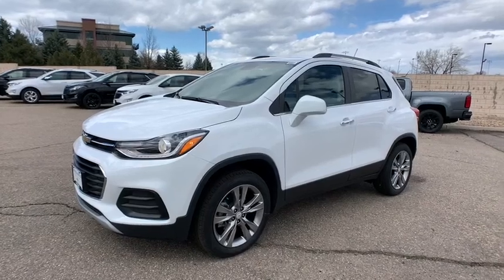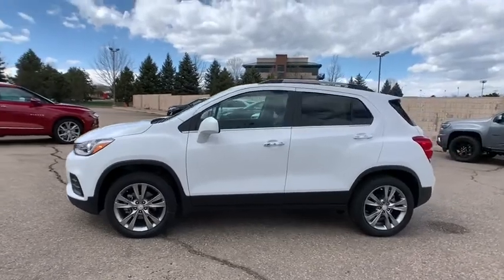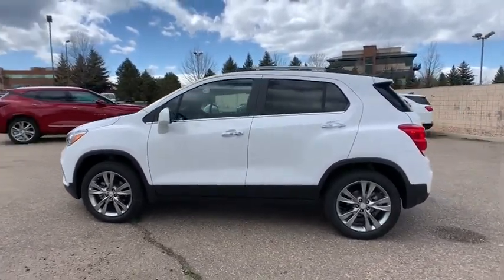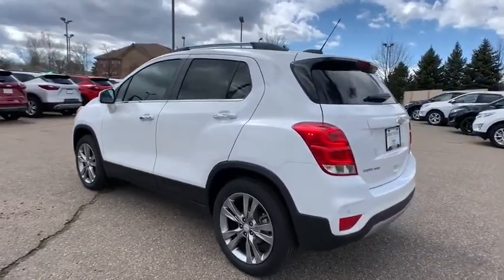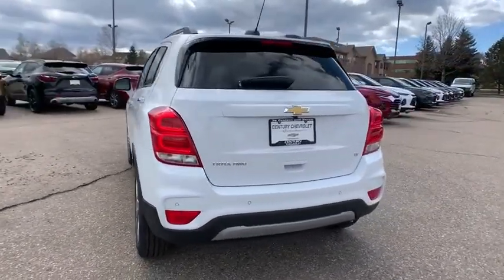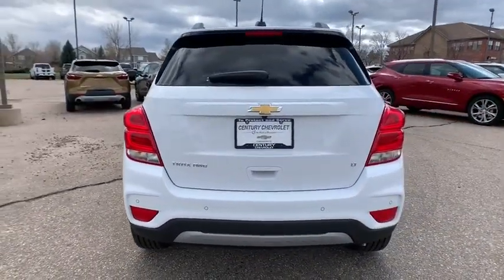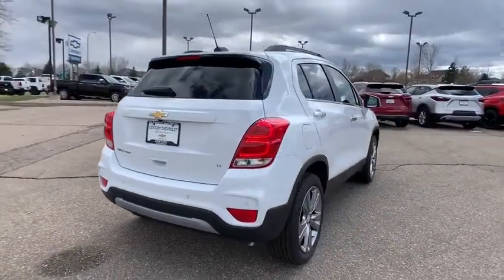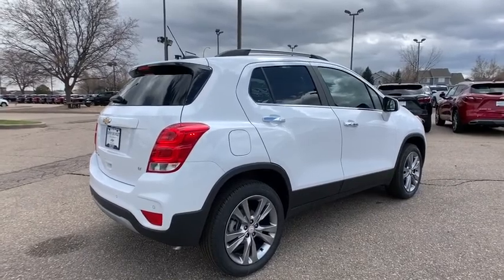2020 Chevrolet Trax Broomfield, Arvada, Thornton, Boulder, Longmont, Ft. Collins, CO B200299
Summit White New 2020 Chevrolet Trax available in Broomfield, Colorado at Century 1 Chevrolet. Servicing the Arvada, Thornton, Boulder, Longmont, Ft. Collins, CO area.

Local home Delivery - Shop online, buy online, touch free driveway delivery Test Drive at home - 24 hour test drive delivered to your driveway; no obligation to buy Virtual Tour of vehicle  use what you already have Trade values  sight unseen Instant Cash Offer trade value.br$3,500 off MSRP!brPriced below KBB Fair Purchase Price!br24/29 City/Highway MPG 24/29 City/Highway MPGbr2020 Chevrolet Trax LT AWD ECOTEC 1.4L I4 SMPI DOHC Turbocharged VVTbrCentury Chevrolet makes every effort to verify all pricing, and we believe details are accurate, but we do not warrant or guarantee such accuracy. The prices shown may include all available rebates and incentives, some of which may have specific criteria for qualification. Prices may vary from region to region, as will incentives, and are subject to change without notice. Price includes $499 D/H but does not include applicable taxes and government fees. Price includes: $3500 - GM Consumer Cash Program . Exp. 04/30/2020